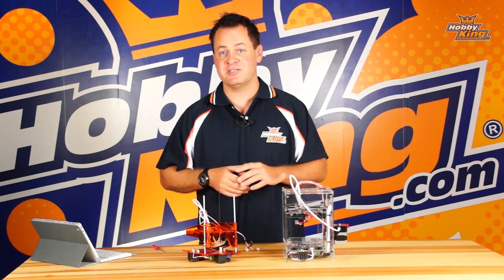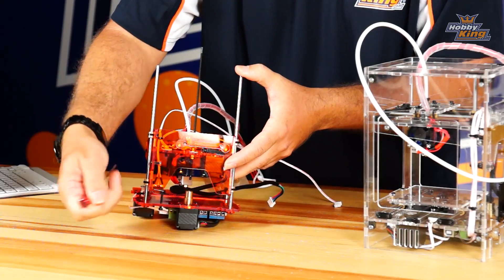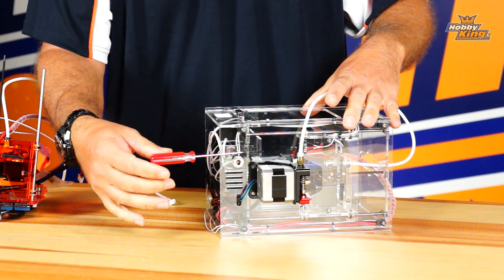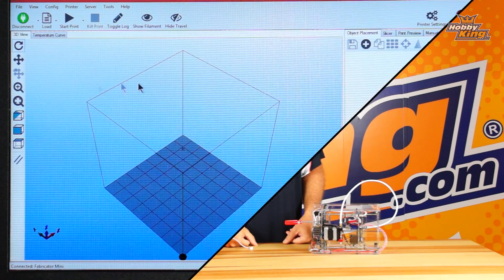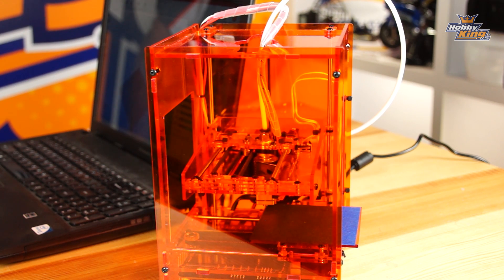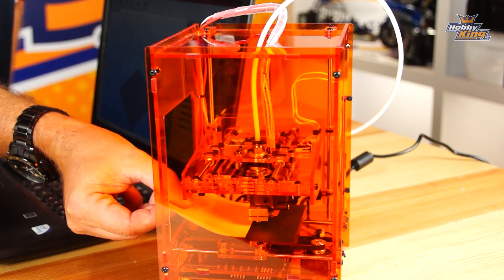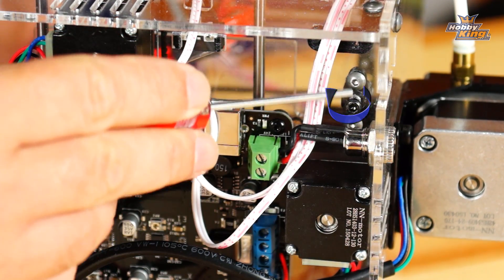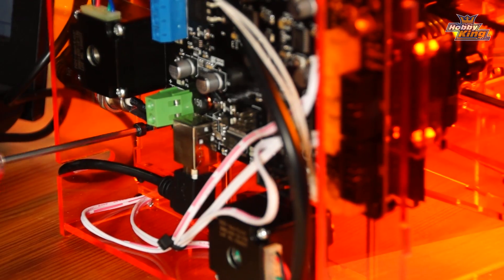Mini Fabrikator 3D Printer by Tiny Boy - Bed Leveling